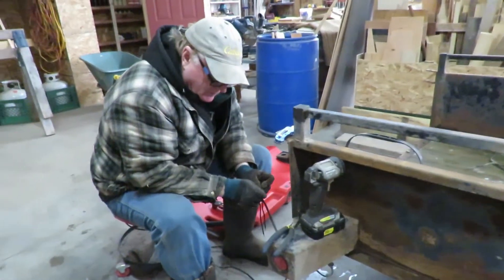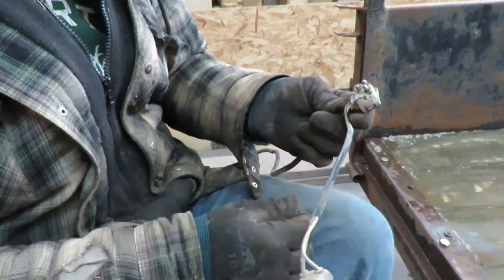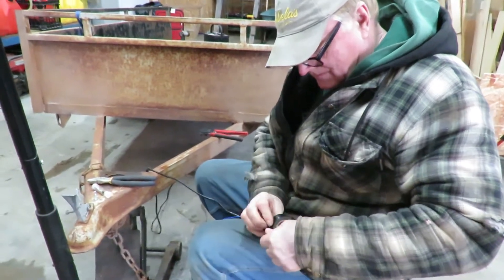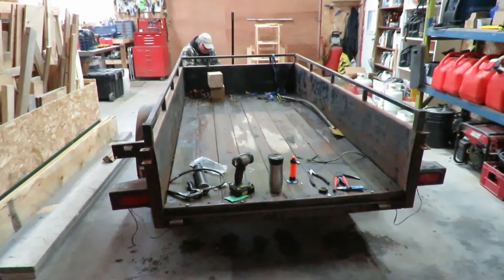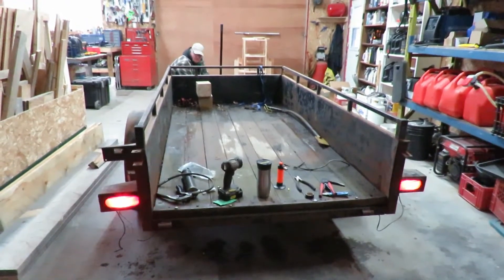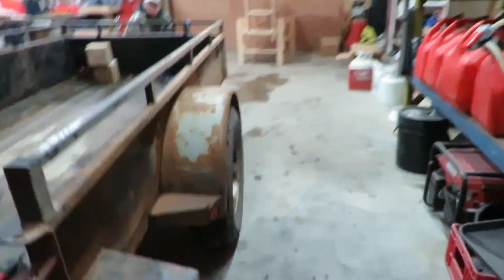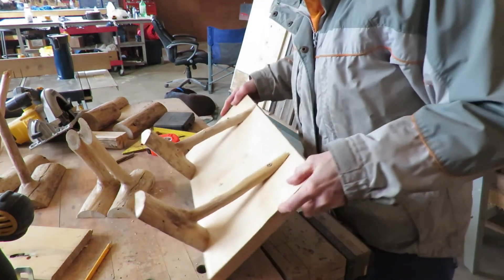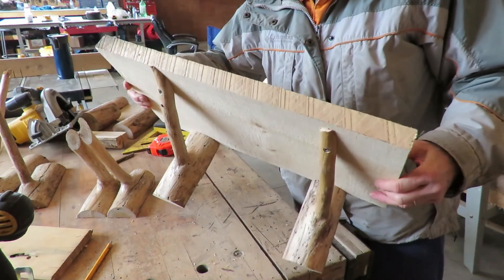Rewiring a old trailer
Jeff is fixing up an old trailer for a friend and Trish is building another thing for the off grid house.